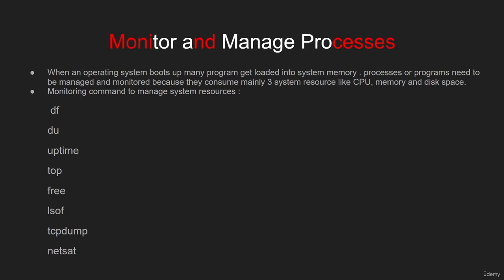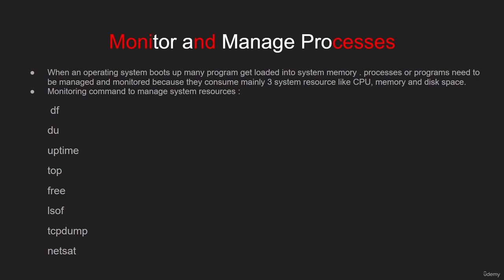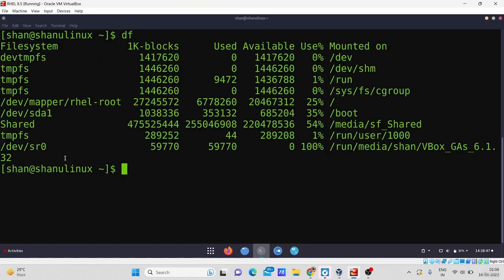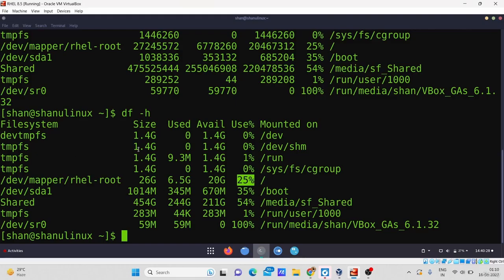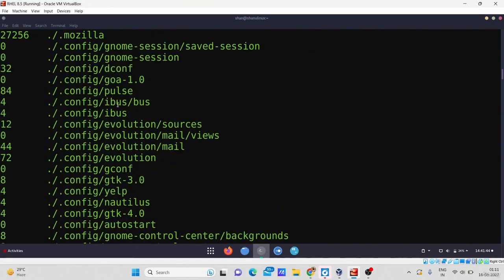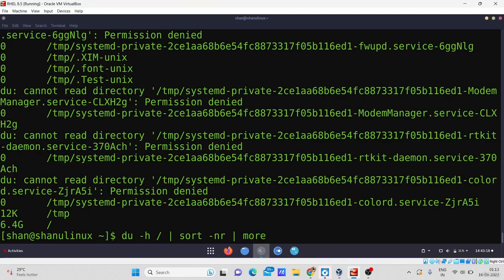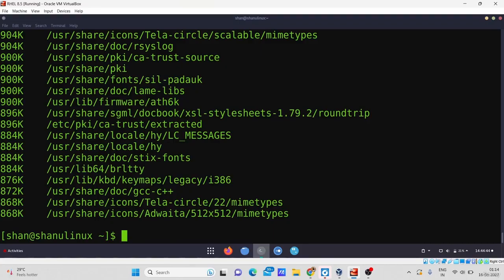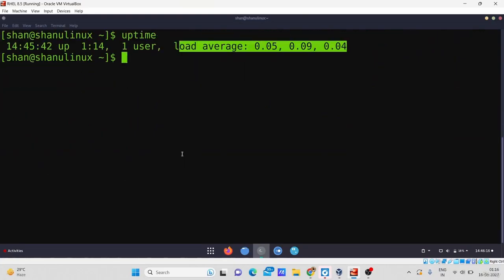11 Linux System Monitoring – Exploring the DF, DU, and Uptime Commands | Hunt The Skills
A true Linux professional must know how to analyze and monitor system health. These commands allow you to track disk usage, storage allocation, and system uptime — critical for troubleshooting, performance optimization, and preventive maintenance.

🔹 What You’ll Learn in This Lesson:

Using df to check disk space usage.

Using du to analyze directory and file space consumption.

Using uptime to view system load averages and performance.

Real-world scenarios for system monitoring and capacity planning.

Best practices for keeping Linux servers stable and efficient.

🔹 Why This Matters:
Monitoring is the lifeline of system administration. By mastering these commands, you’ll ensure your Linux systems remain efficient, prevent disk-related issues, and maintain smooth performance.

🔹 How It Fits Into the Course:
This lesson completes the foundation of Linux essentials by teaching you how to keep systems running smoothly and securely. With this knowledge, you’re ready to tackle more advanced Linux topics beyond the essentials.

🌐 Access full course resources on: hunt-the-skills.lovestoblog.com